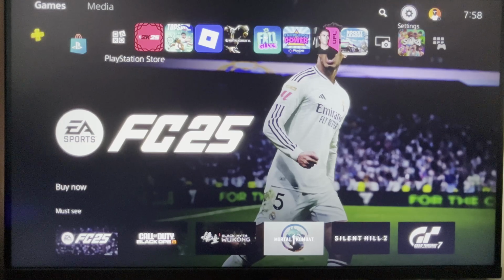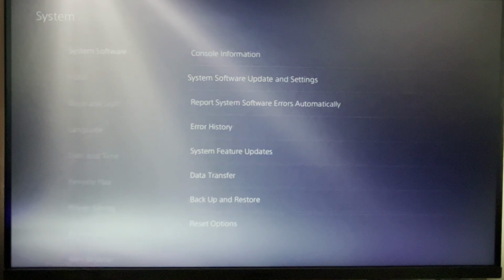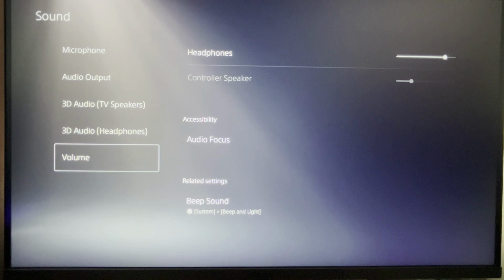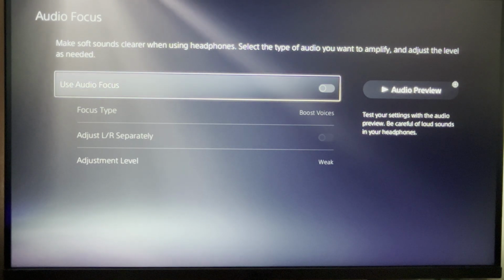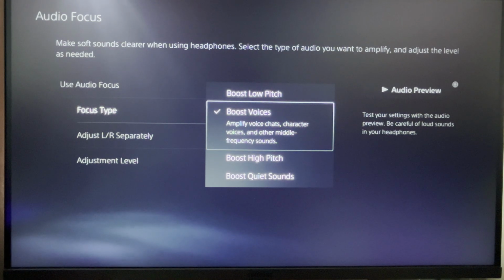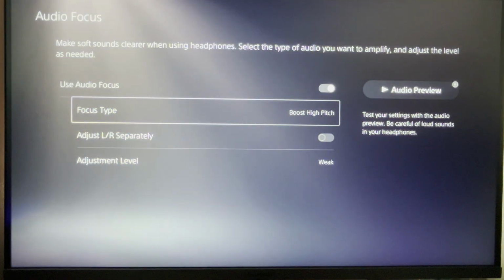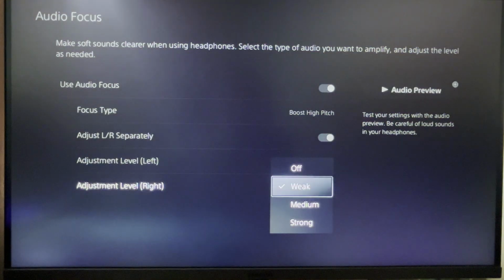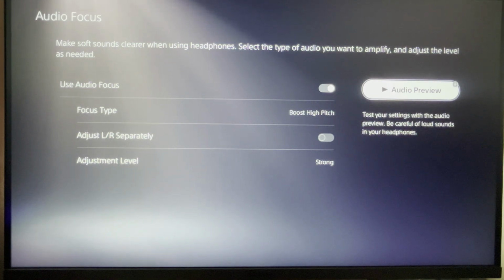How To Turn On Audio Focus On PS5 - Quick Guide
In this video I show you How To Turn On Audio Focus On PS5 - Quick Guide!